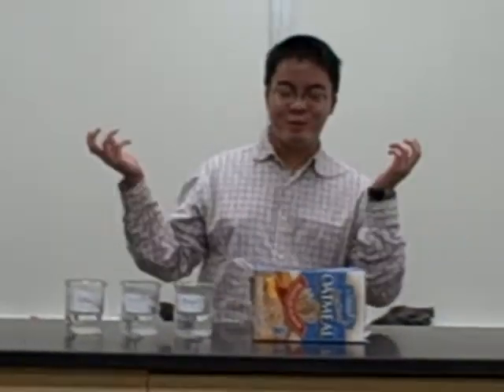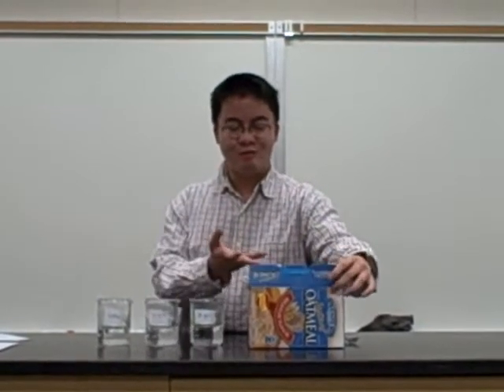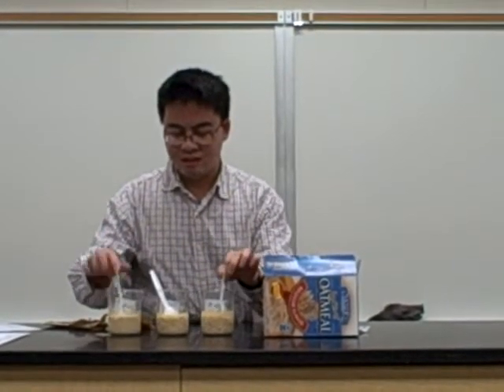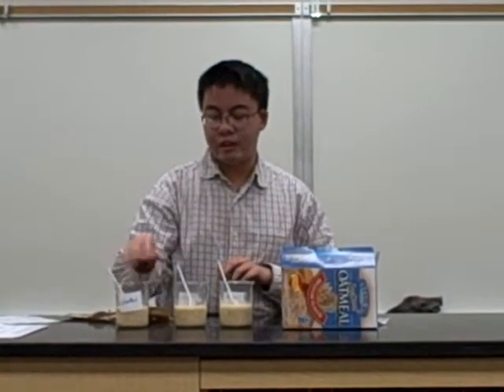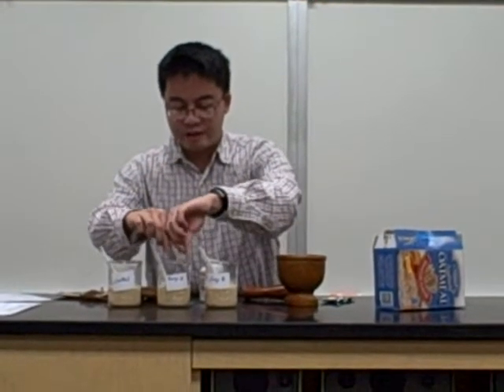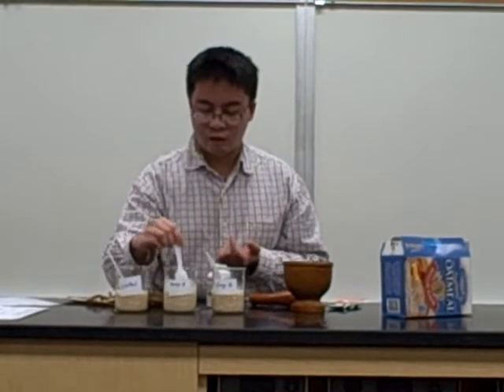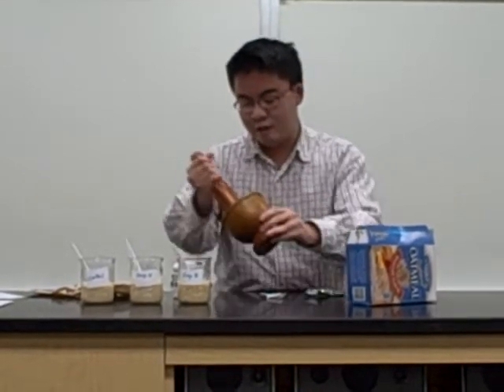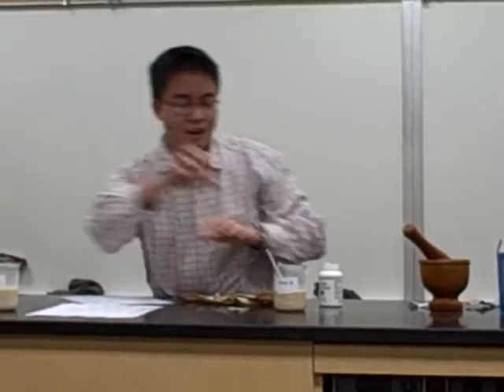Enzyme demo 1.AVI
Teachers in training.